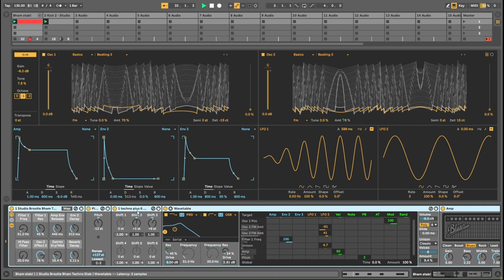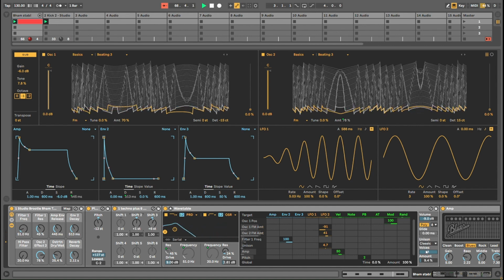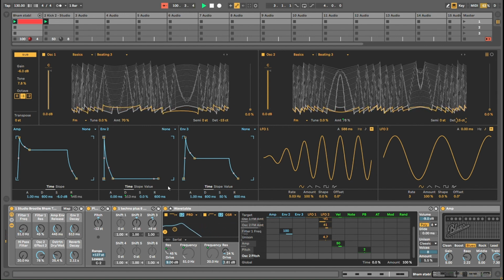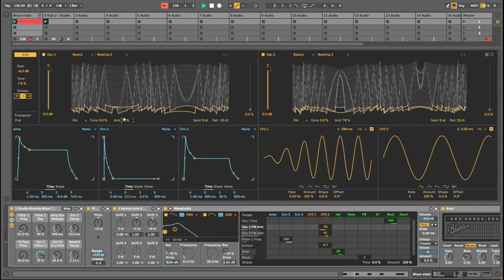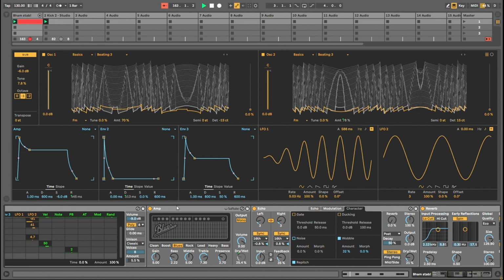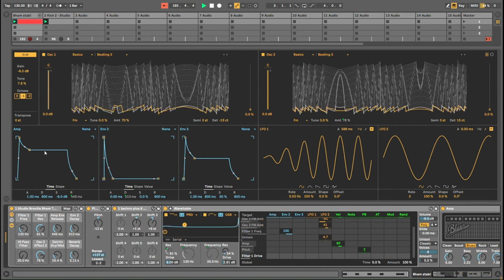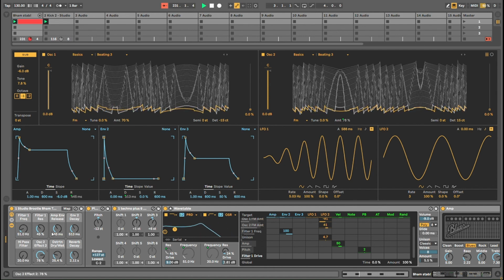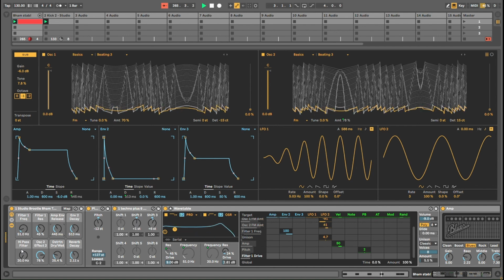Ableton Wavetable Techno Stab (ala Surgeon, Oscar Mulero, Birmingham techno)- with free Ableton Rack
A tutorial on making a 'Birmingham Techno' style detuned techno stab in Ableton live with native plug ins only.